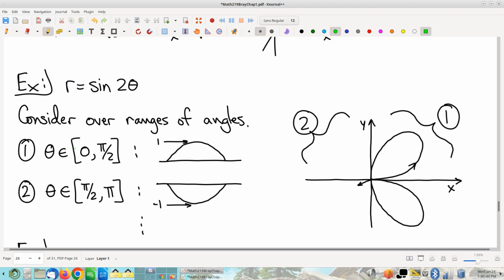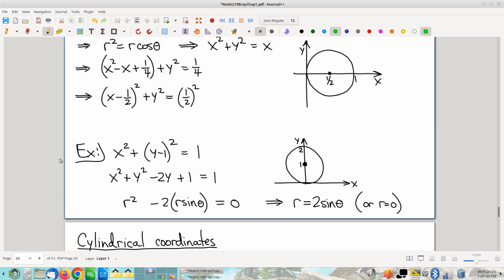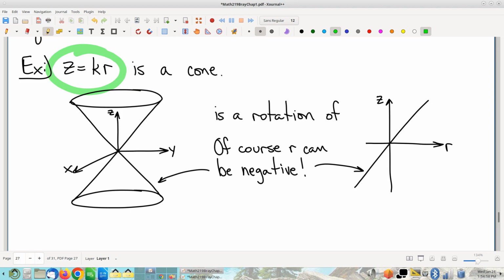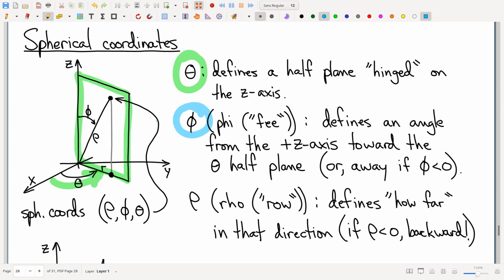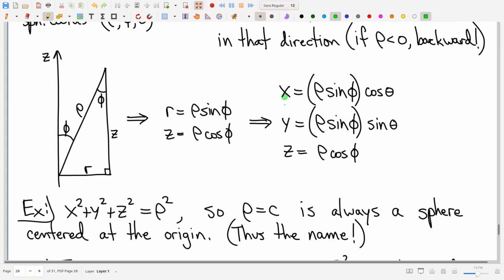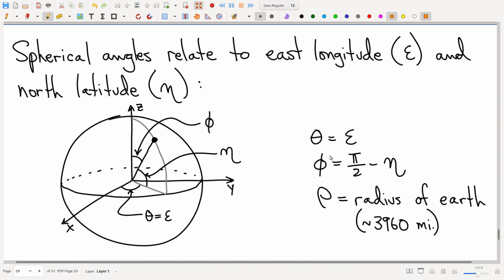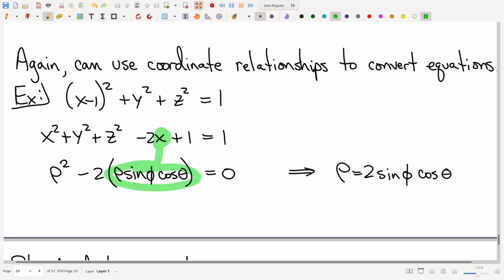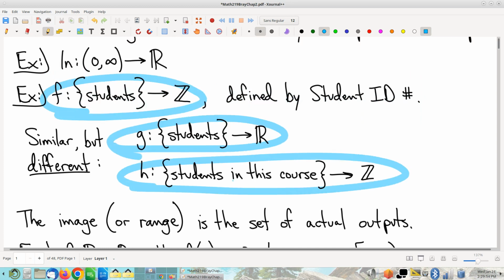2024 01 24 Math219 02